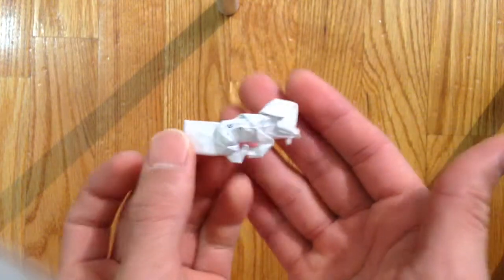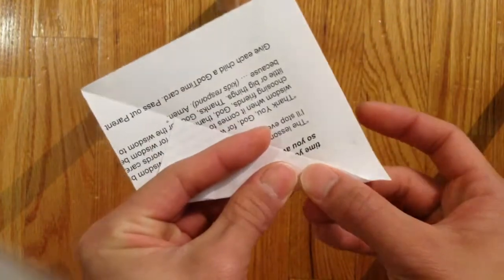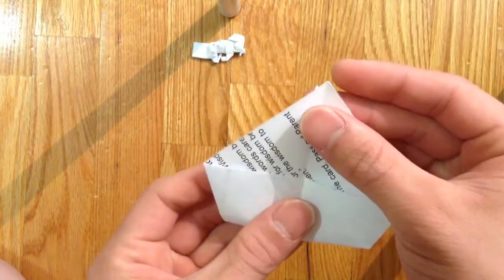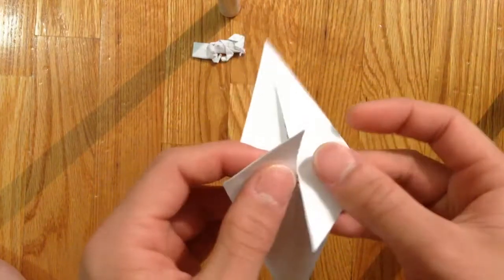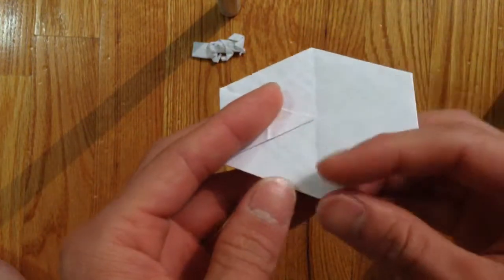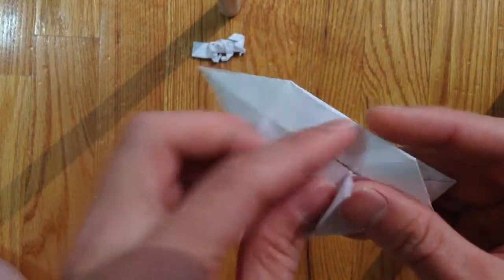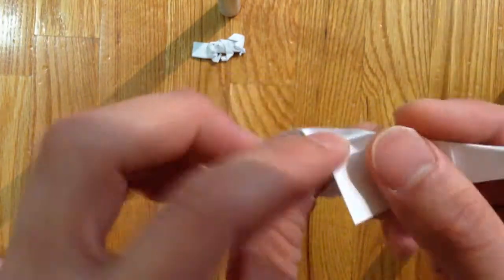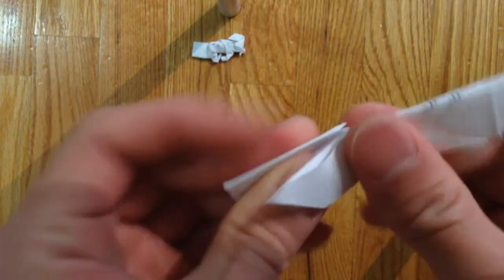Origami p90 part 1 of 2